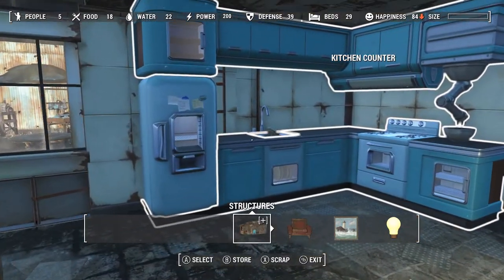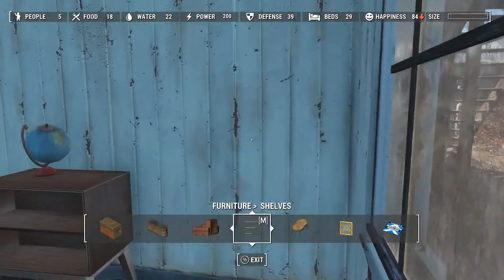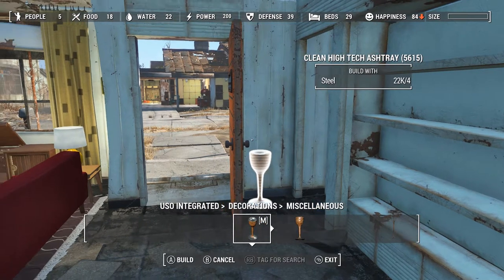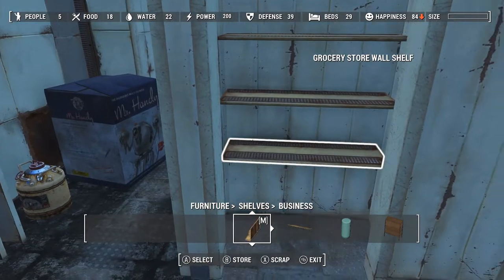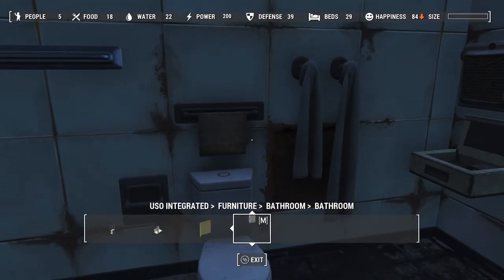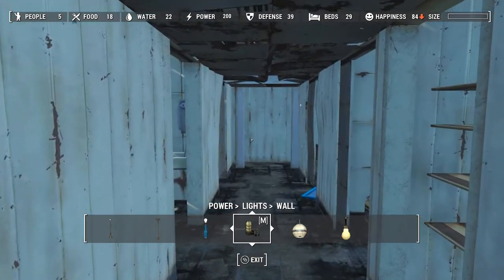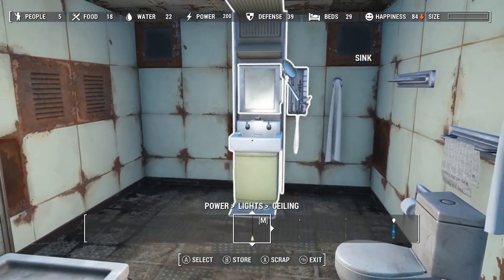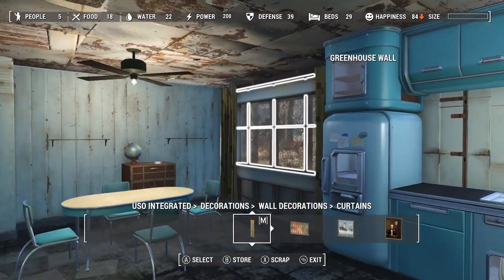Fallout 4: The Sole Survivor's House - PreWar Decorating - Part 2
This is Part 2 of the decorating of the Sole Survivor's House! I've been working really hard on decorating Sanctuary for the final tour, and I thought it would be fun to post some videos of my process. The mods I use are listed below.

These are the mods I use for my builds, the platforms they're available on, and where you can find them. I play on PC and I do not use Nexus Mod Manager, I add all my mods manually.  THIS IS MY LOAD ORDER:

Shut.Your.Face. - PC - Bethesda.net
No More Hammering - PC - Bethesda.net
Workshop Rearranged - XB1, PC - Bethesda.net/Nexus
UCO Menu Patch (add-on) - PS4, XB1, PC - Bethesda.net
Pre-War and Post-War Sanctuary Houses - PS4, XB1, PC -
     Bethesda.net/Nexus
g2m_Workshop_Nexus - XB1, PC - Nexus
cVc Dead Wasteland - PC - Nexus
Settlement Border Expanded - XB1, PC - Bethesda.net/Nexus
AkaInvisibleFurniture - PC - Nexus
Animated Canopies [WWE] - PC - Nexus
rrraidertentsandtarpsNWFH - PC - Nexus
CatDeco Floors and More - PC - Nexus
Thematic and Practical - PC - Nexus
Thematic and Practical DLC - PC - Nexus
Minutemen Morale Pack (PC) - XB1, PC -  Bethesda.net/Nexus
[PC] Military Clutter - XB1, PS4, PC - Bethesda.net
[PC] Posts, Supports, and Beams - XB1, PS4, PC - Bethesda.net
Stains Structures - PC - Nexus
Settlement Objects Expansion Project - XB1, PC -
     Bethesda.net/Nexus
Snappy Housekit PC - XB1, PC - Bethesda.net/Nexus
     Urnials Kitchens ETC - PC - Nexus
Scrap Everything! - XB1, PC - Bethesda.net/Nexus

These mods below don't appear in the Mods screen of your Fallout 4 main menu when you open it, so when you add these from Nexus, just let them stay where they land when copied over:

Place Everywhere - PC - Nexus
Invisible Furniture (invisible idle animation markers) - PC - Nexus

Creation Club Mods:

Armor Paint Job-Army, Brotherhood of Steel, Institute, Minutemen,
     Railroad